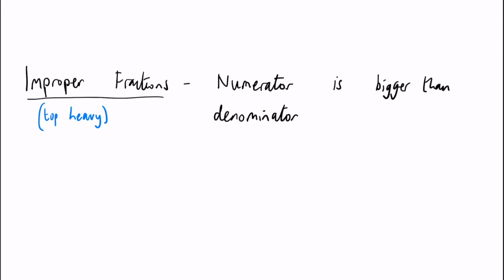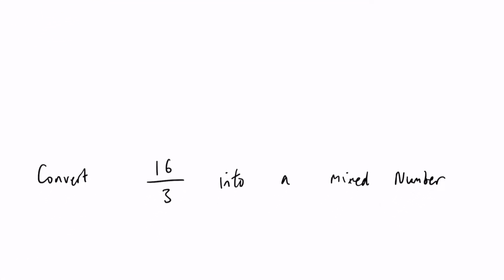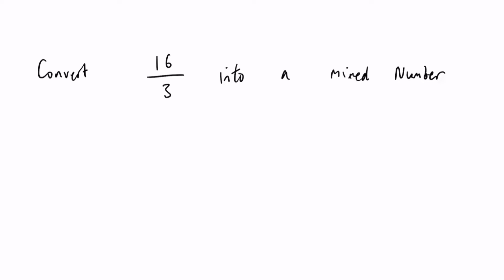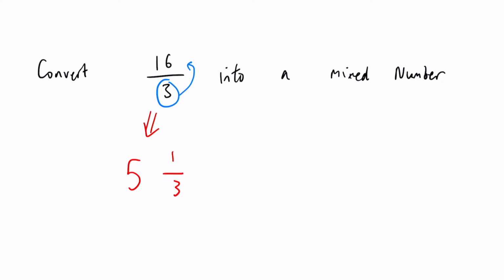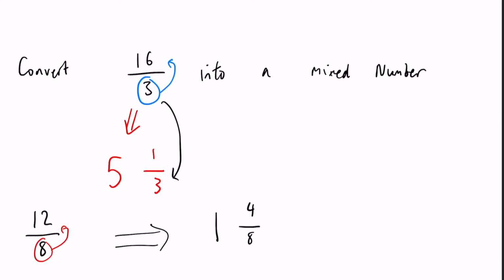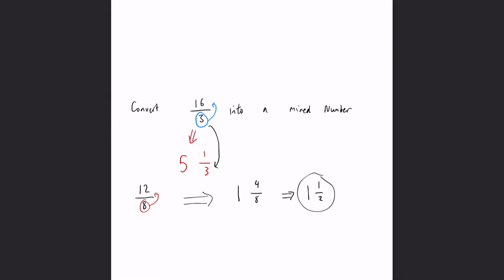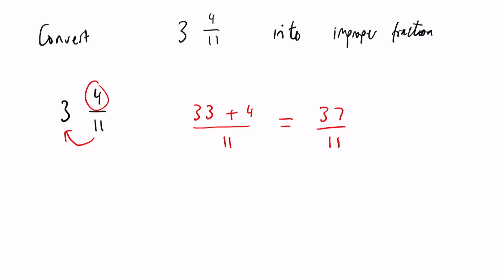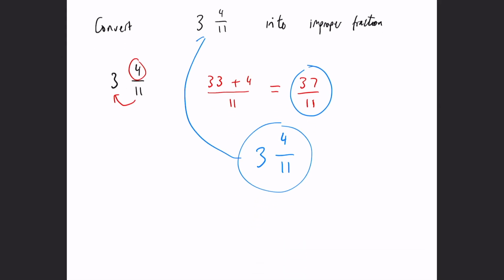Mixed Numbers and Improper Fractions | GCSE Maths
In this video we look at how to convert between mixed numbers and improper fractions both ways.